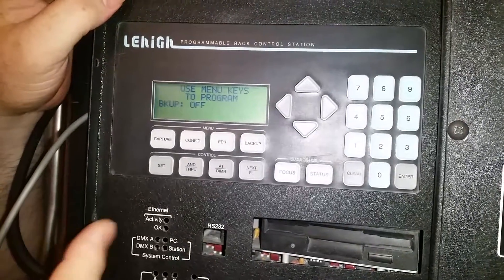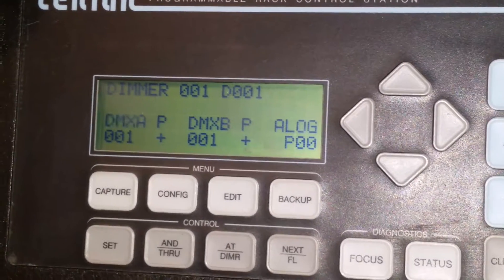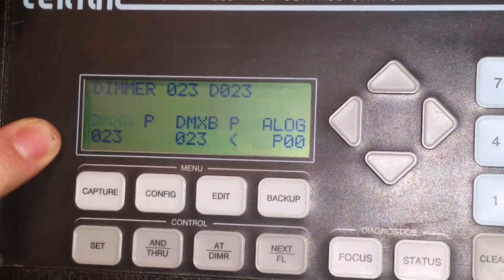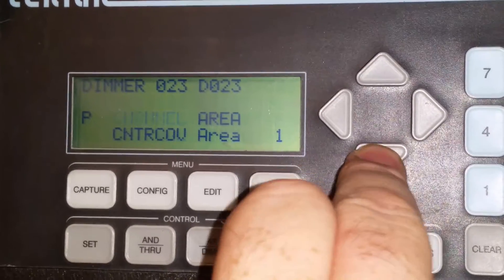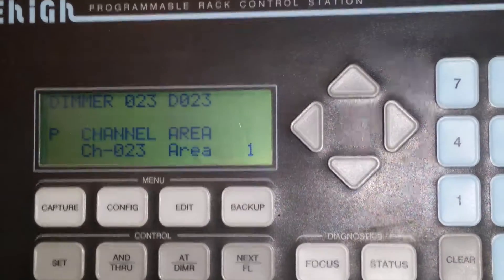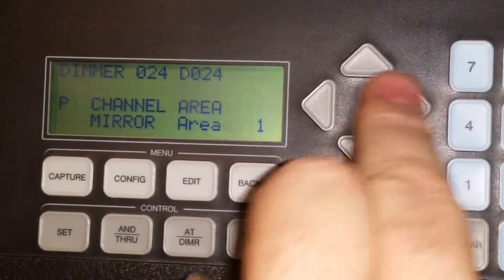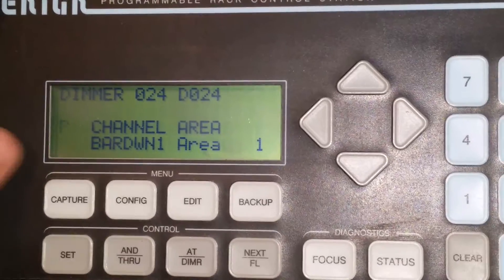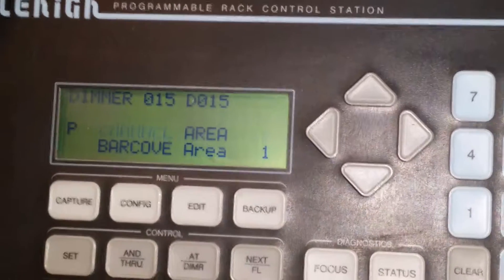Lehigh DX Dimmer Rack zone patch demonstration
No music this time, just a raw video of how to patch DMX cannels to zones on a Lehigh DX dimmer rack.